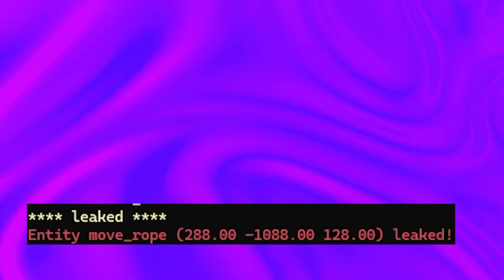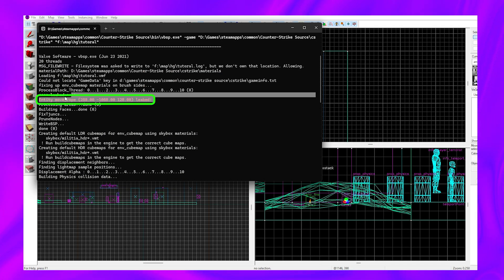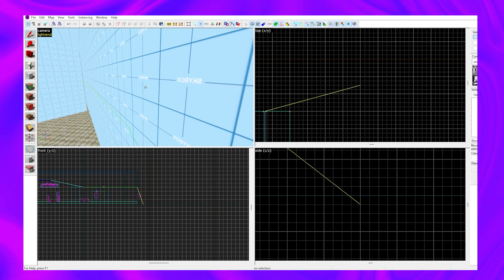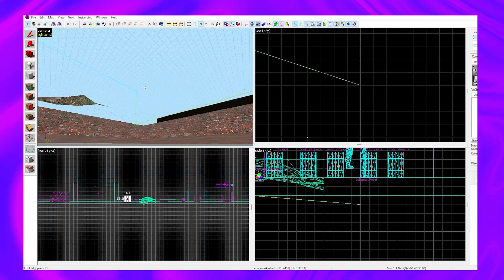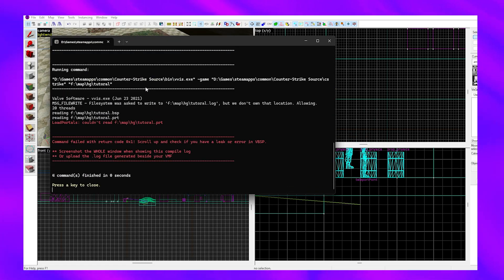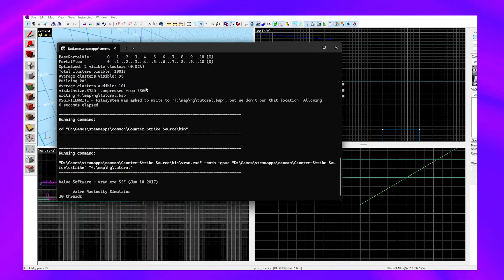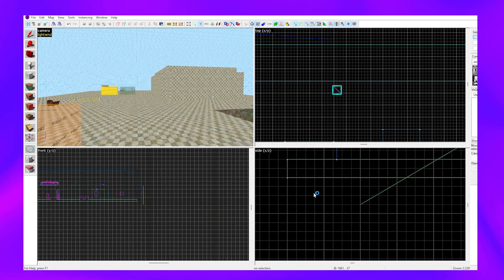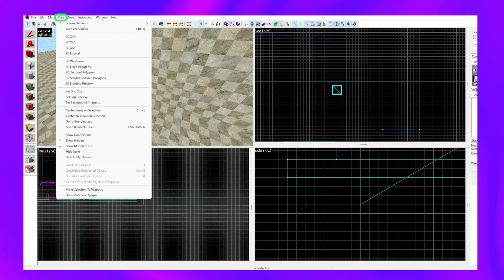FIX LEAKS In The Source Engine In 2 MINUTES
Source SDK Mapping Tutorial!

How to FIX LEAKS In Hammer SDK Mapping Tool!

This tutorial applies to EVERY game created in the source engine, whether its Counter-Strike: Source, Garry's Mod, Half-Life: 2 etc.

CS2 will not work, as this is a source 2 engine game.

0:00 What Are Leaks?
0:20 How To Fix Leaks
1:18 Other Issues That Might Occur